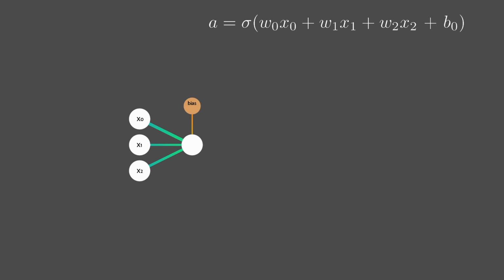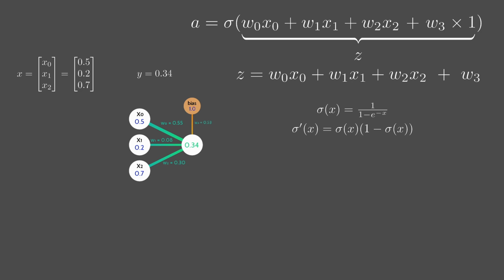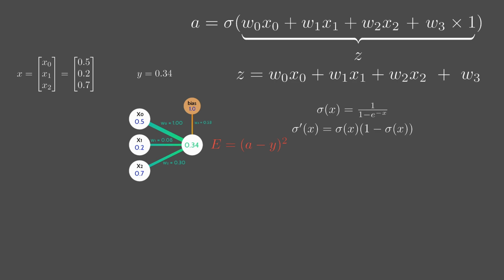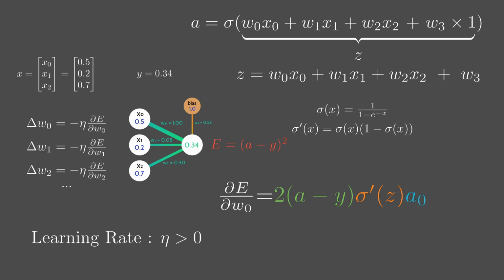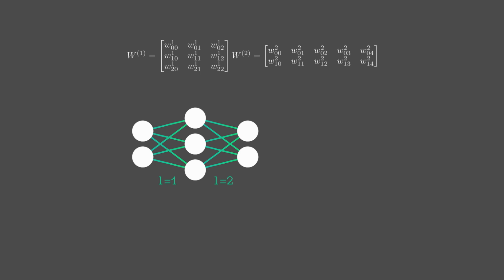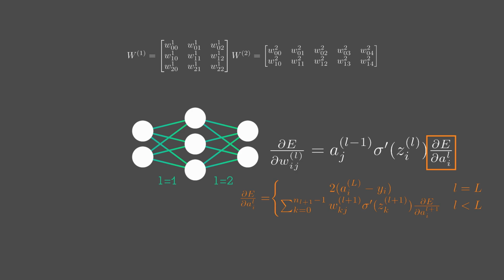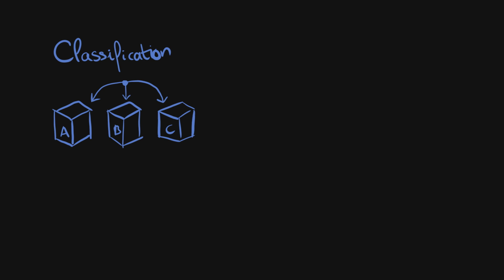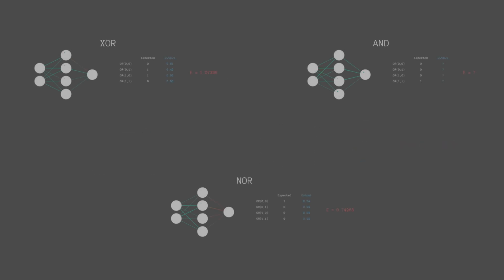Explore AI - Backpropagation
Explore Artificial Intelligence (Episod 2) : Backpropagation algorithm

An original course, visualization and exploration of the artificial intelligence back-propagation algorithm.
Made with Godot Engine.

Timestamps :
0:00 Intro
0:42 Perceptron
4:13 Neural Network
5:33 Implementation GDScript
6:26 Examples
6:42 Logical Operations
7:57 Classification